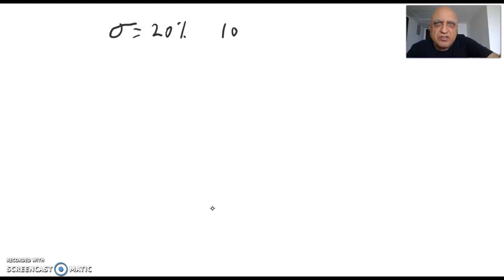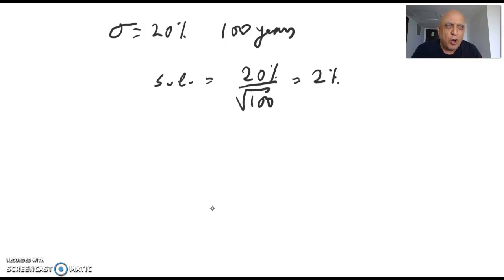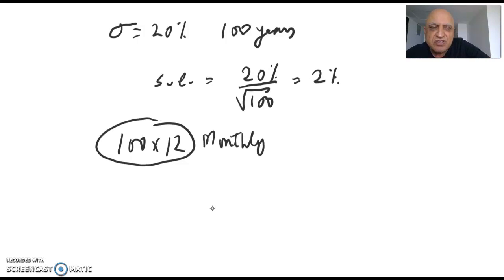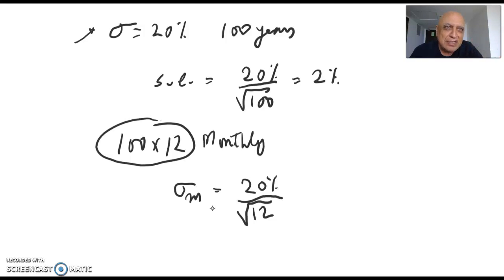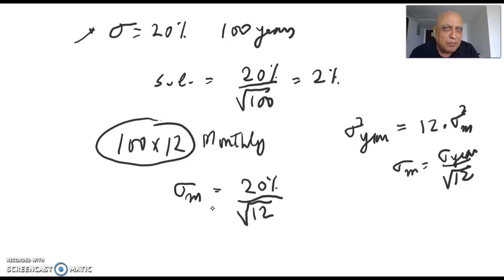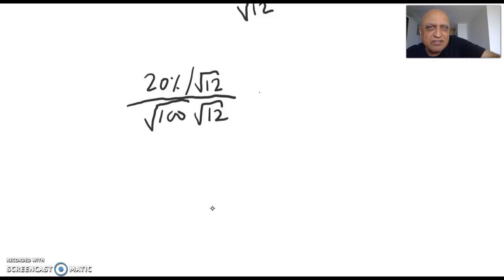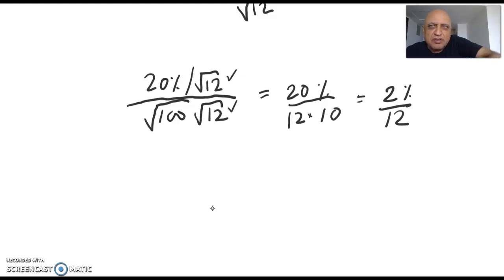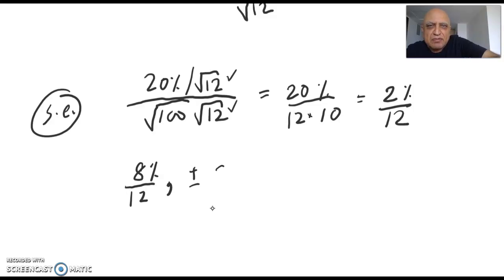Estimating Means with More Frequent Observations Does Not Help